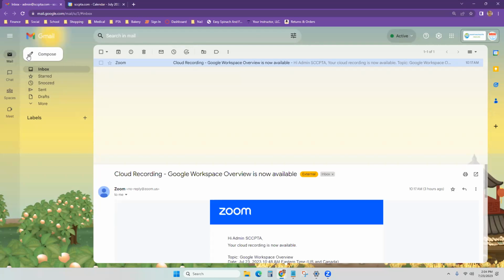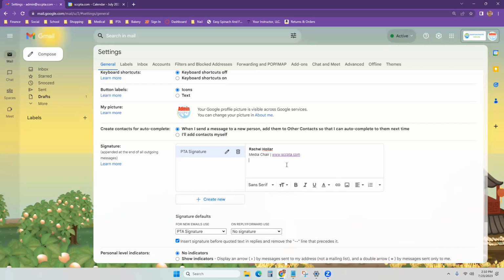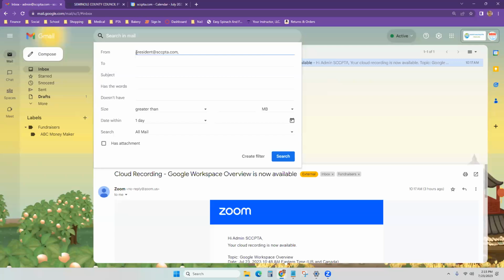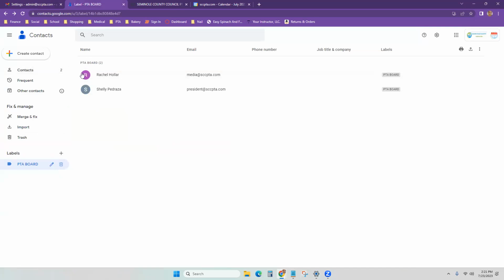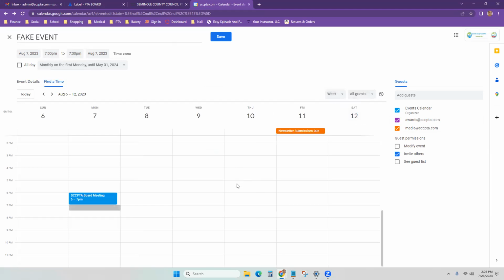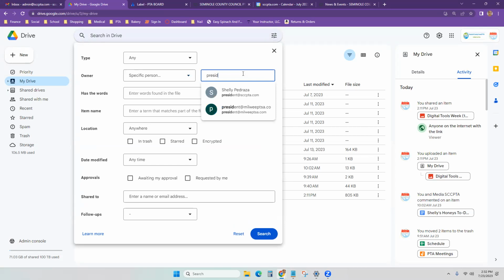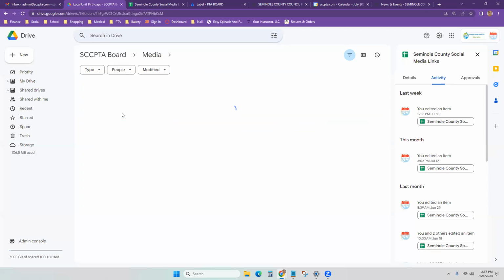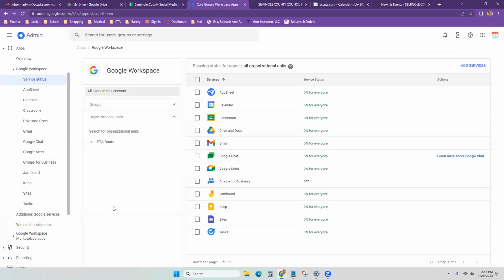Gmail, Drive, and Calendar for PTA's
Welcome to Digital Tools Week 2023.  Come learn the advanced features of Gmail, Drive, and Calendar.